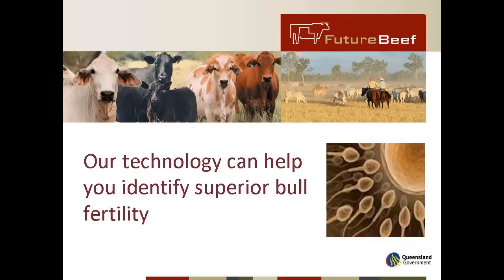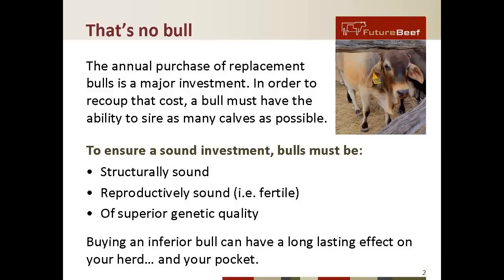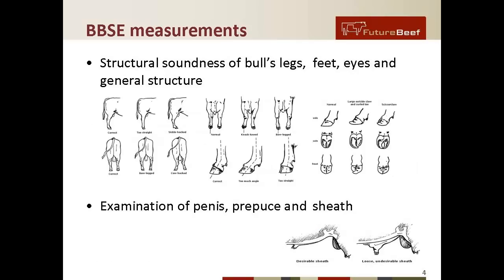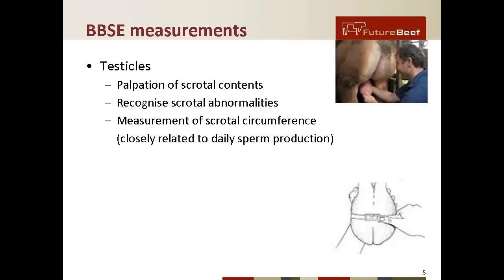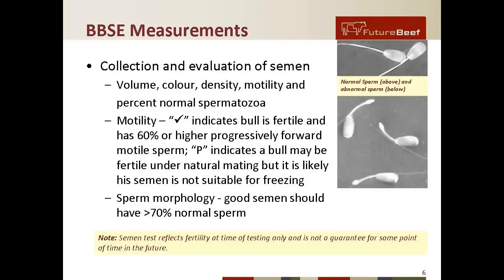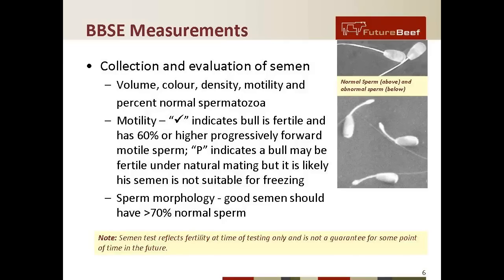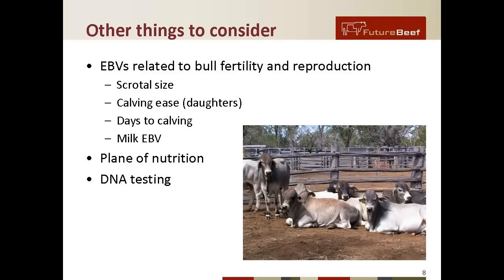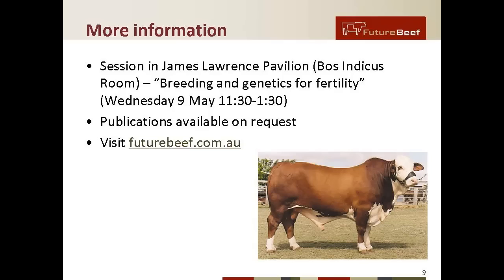Technology to identify superior bull fertility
In this presentation, Alan laing, Senior Beef Extension Officer with FutureBeef outlines Bull Breeding Soundness Evaluation (BBSE) as a process to identify the bulls that are most likely to achieve pregnancies in breeders.